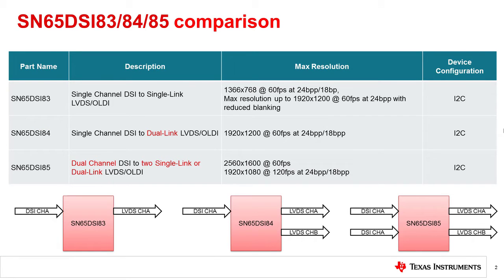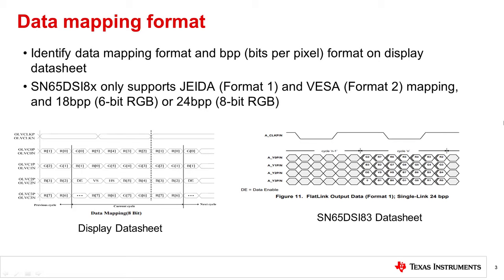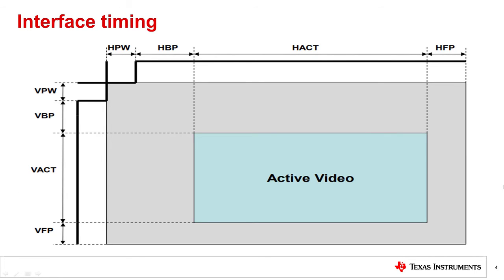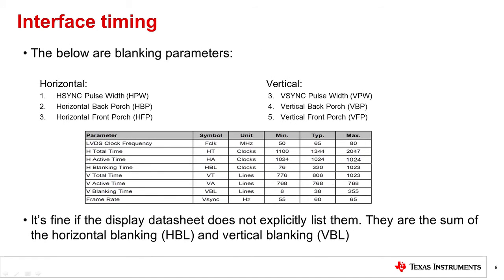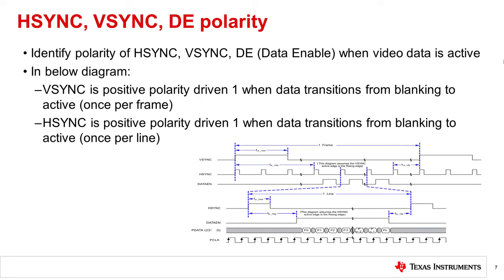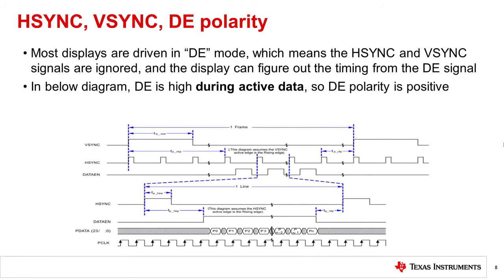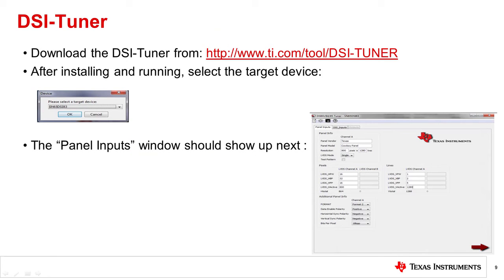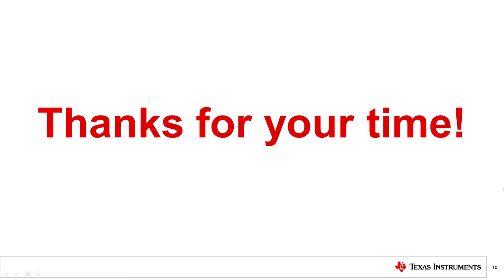Introduction to SN65DSI83, SN65DSI84, and SN65DSI85 DSI to LVDS bridges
This video provides an overview of the operating modes of the SN65DSI8x DSI
to LVDS bridges and introduces key things to know to correctly configure
these devices.